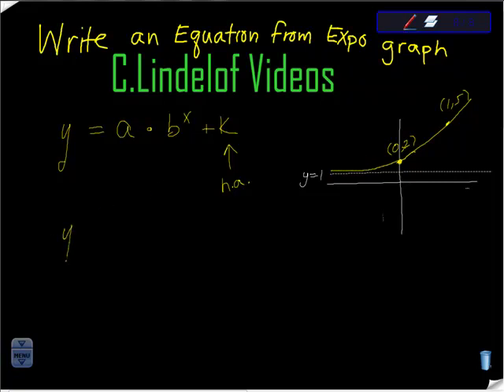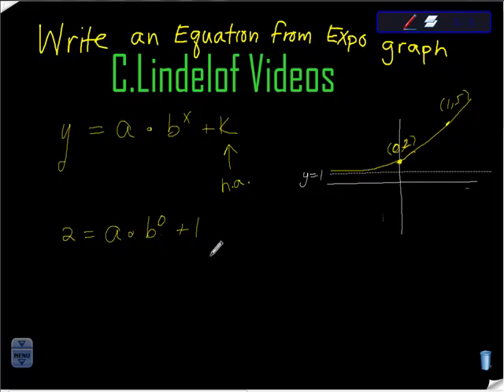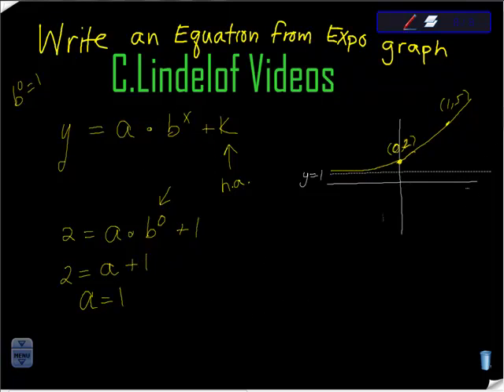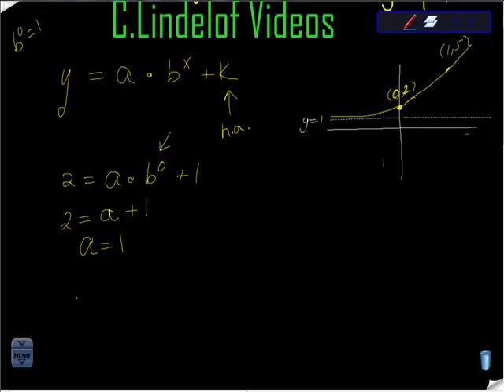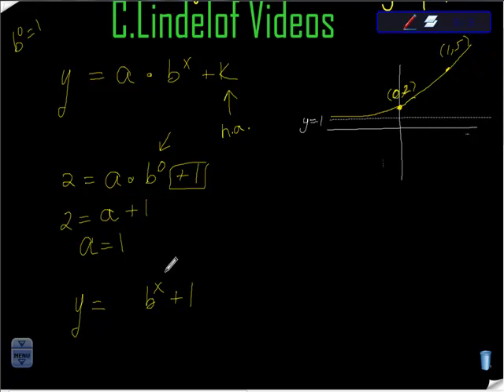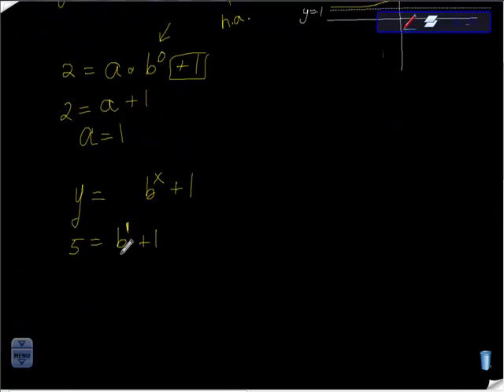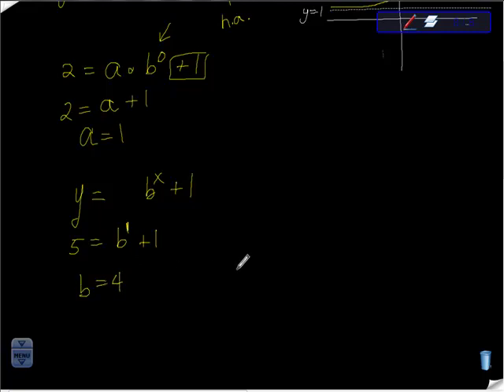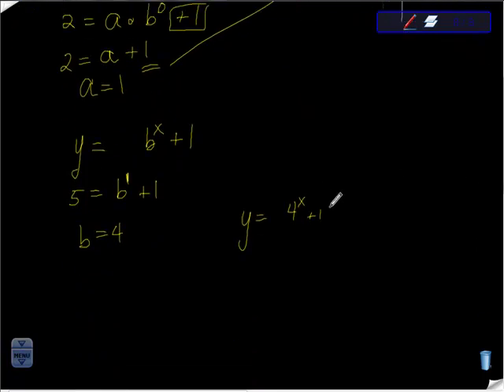Write an Equation for an Exponential Function from it Graph 7